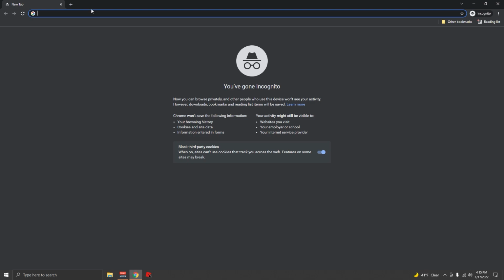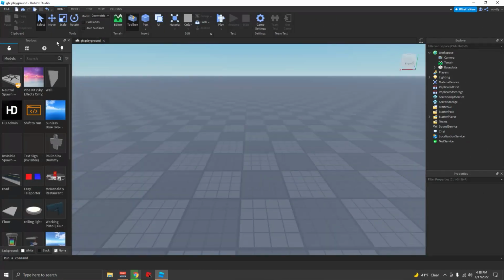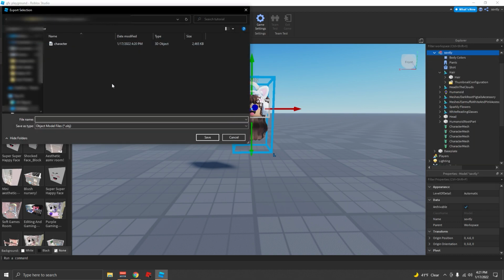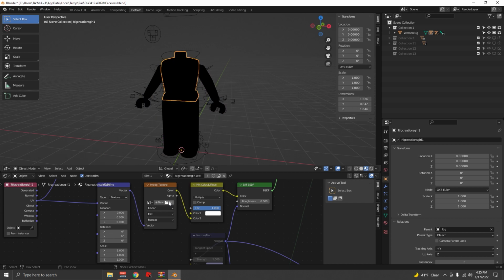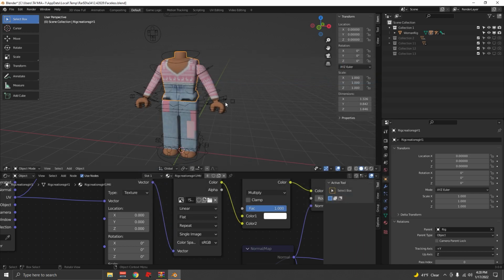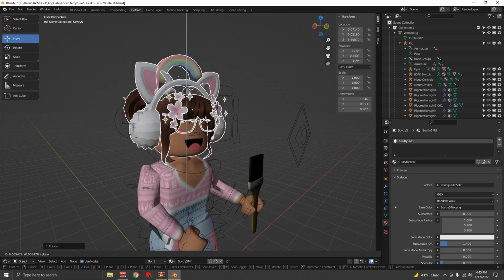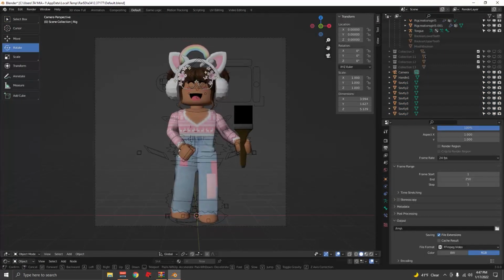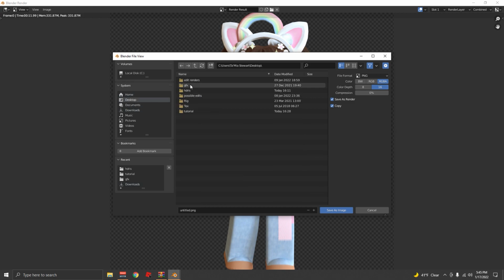🌷HOW TO MAKE A GFX on BLENDER 3.5 (2023!) 🌷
🌿ʚ꒰꒰open me!꒱꒱ɞ

╰╮🌷・you  are loved  (:
﹒ꖛ﹒ OO2 ﹒ i use gefore to record
╭╯🧺:・ i also use premier pro and after effects to edit!
﹒ꖛ﹒  OO3 ﹒
╰╮ꖛ﹒ __ OO4 __﹒ pc specs: rtx 3060 intel i7-11700F 16gb ddr4 ram
╭╯ꖛ﹒ OO5 ﹒
ʚ₊˚ଘ🍃ഒ﹕ ❜₊✧

0:00 intro!
0:18 downloading blender!
2:04 roblox studio
4:04 inside blender
6:01 how to fix transparent character texture
8:03 importing accesories
8:36 posing
9:37 finishing touches
12:25 rendering
12:38 exporting/saving
13:08 outro!